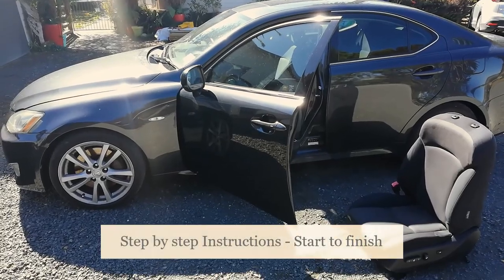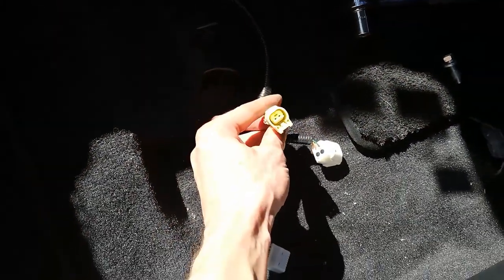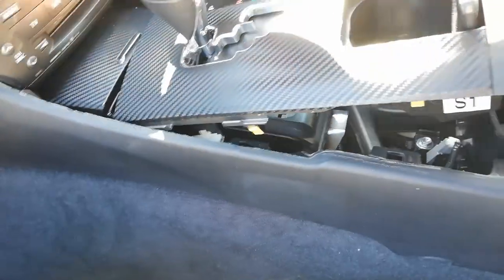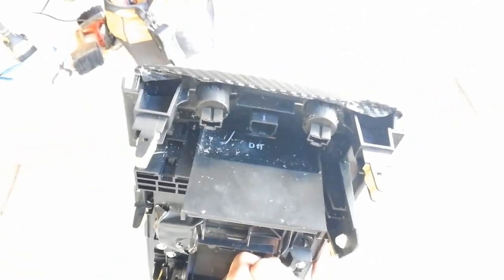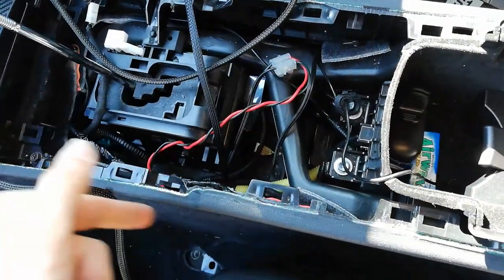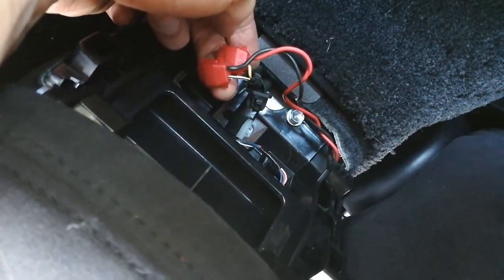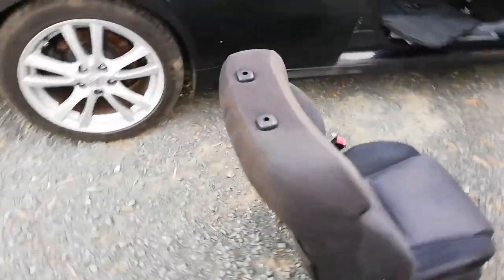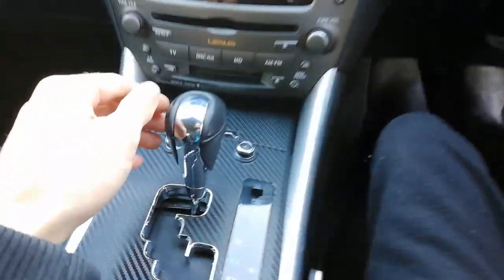How to install Heated Seats into Lexus or Toyota for just $50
A step by step video on how to install heated seats in most vehicles and specifically Lexus / Toyota vehicles for $50

This is a Lexus IS350 2006 model, but most models including the IS250 etc. will be the same design.

Seats for Nissan are quite similar also and the same concept can be applied to yours!

Heated seats can be purchased from Aliexpress. Just search for "seat heater"

Expect to spend a whole day installing this setup. Or spread the install over a few afternoons.

The first seat will take the longest and 2nd seat will take half the time once you know how to do it! Don't give up - It's easy but takes time.

If you're connecting power from your cigarette lighter output be sure your 4 heated pads are less than 30W each especially if you want to run auxiliary devices as well.
The maximum output for the 10A cigarette lighter fuse is 120W max. Otherwise you will need to run a new fuse from the fuse box / battery terminal.
Fuses are important! Always use them.
Make sure connections are good - you don't want to start a fire